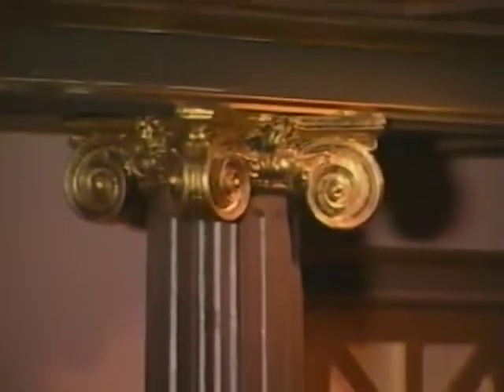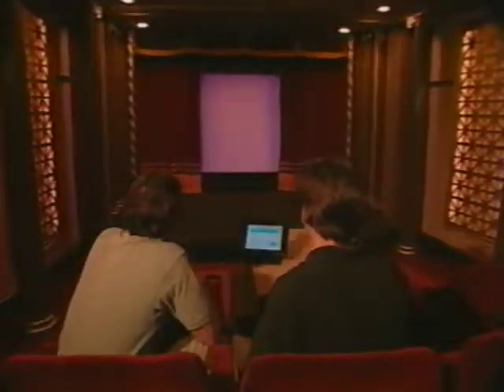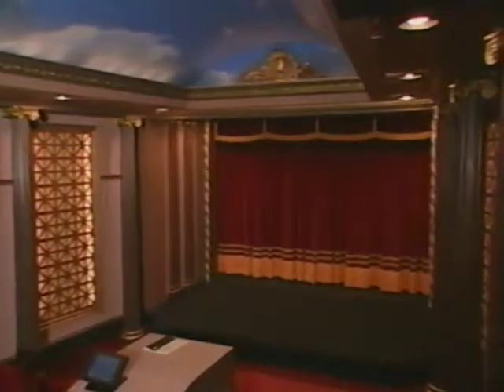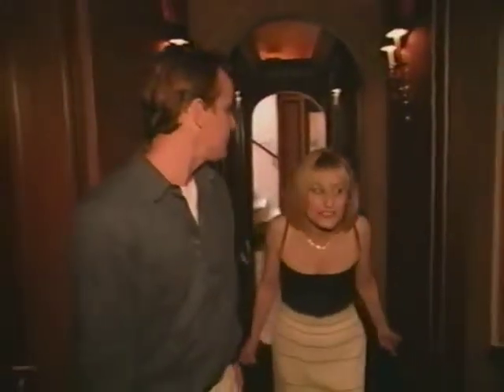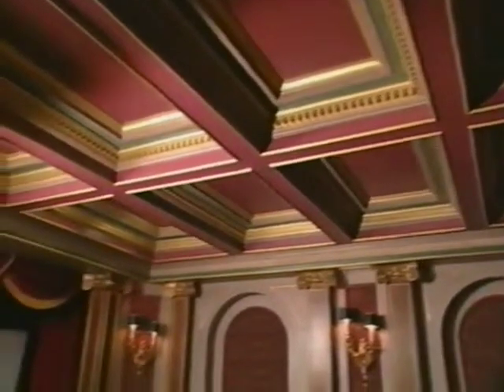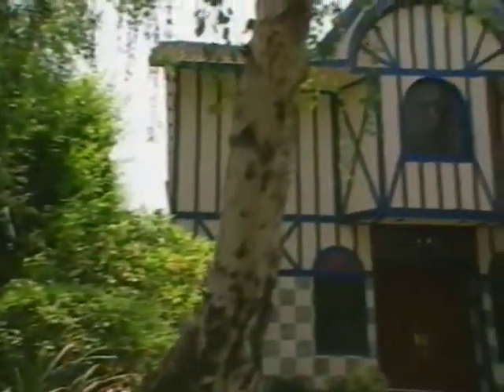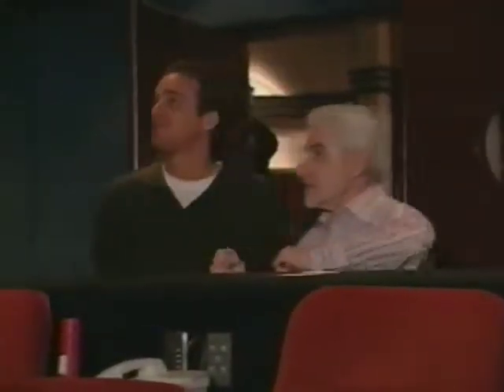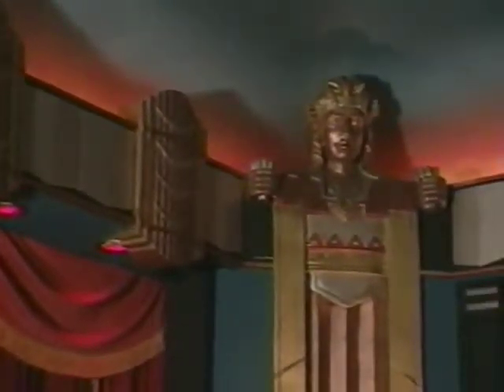Marty Ultimate Home Theater1996